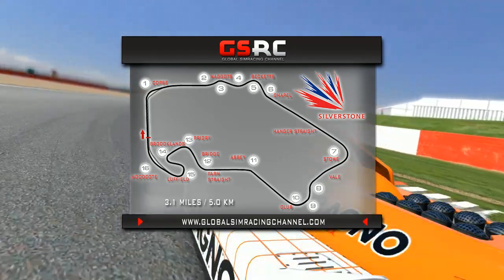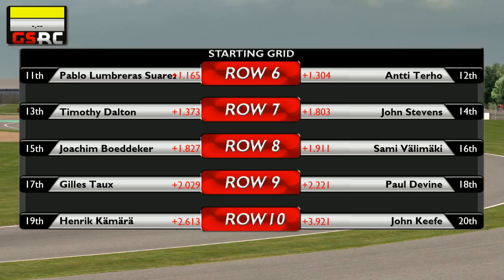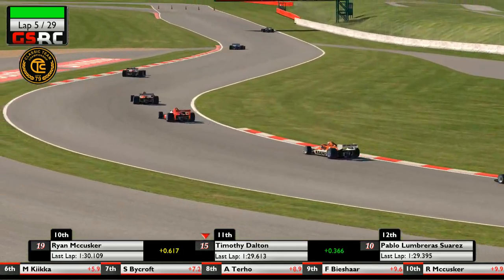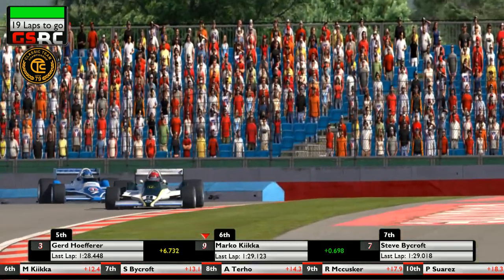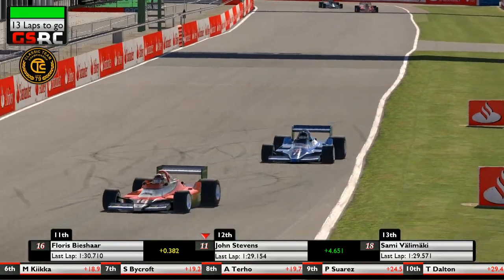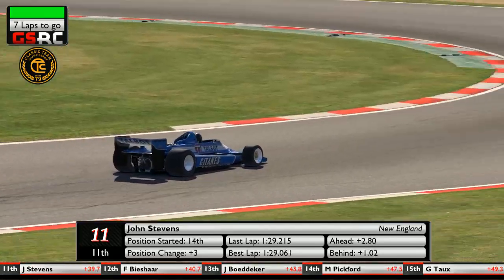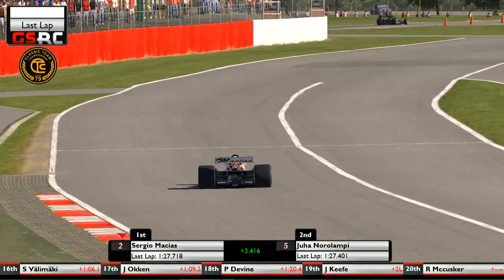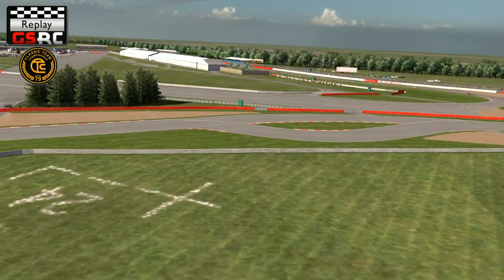Classic Lotus Grand Prix - 2017 S4 - Round 1 - Silverstone